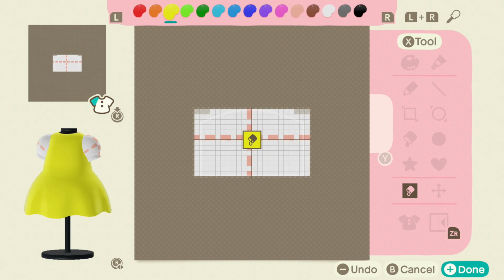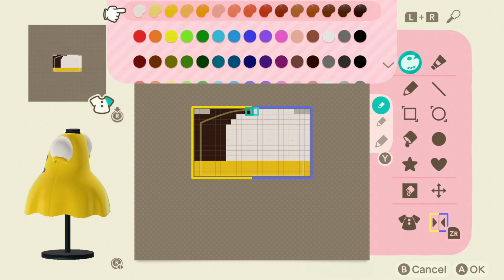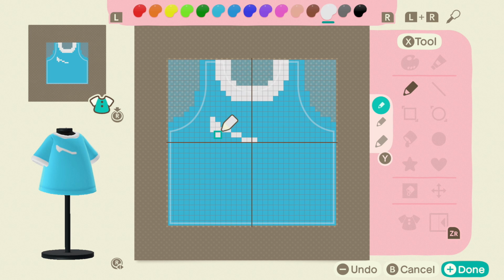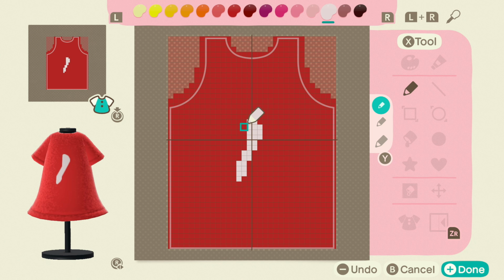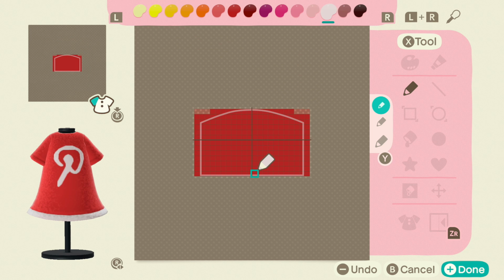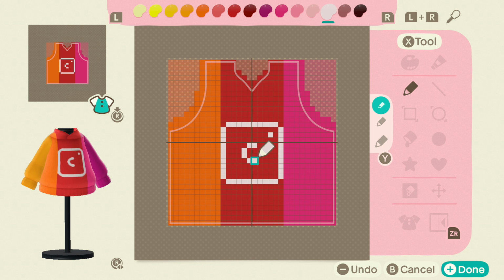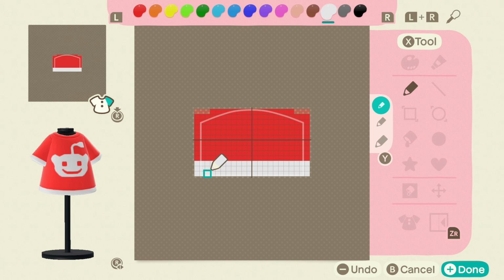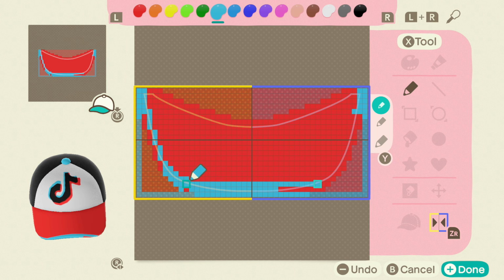Animal Crossing: New Horizons Customization Studio Episode 2: Social Media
This is is second episode in a series where I show how to make custom clothing in Animal Crossing: New Horizons. This episode focuses on logos from some of the most popular social media platforms.

Time stamps

Facebook- 0:14
Youtube- 0:43
Snapchat- 1:28
Twitter- 3:06
Pinterest- 4:28
Instagram- 5:40
Reddit- 6:37
TikTok- 7:25